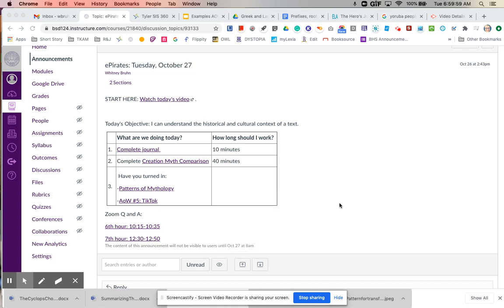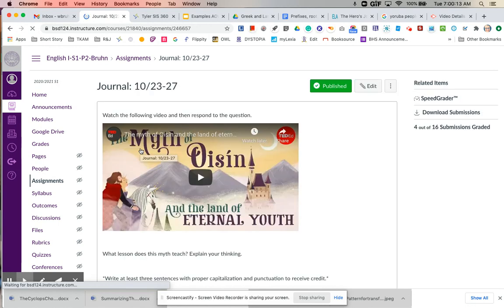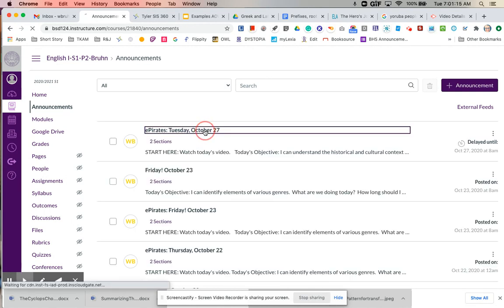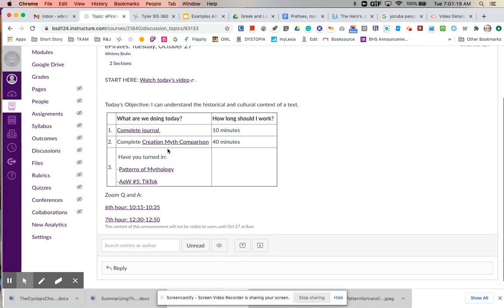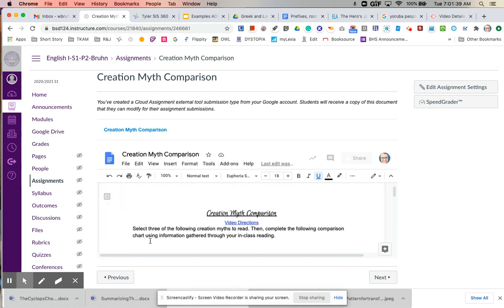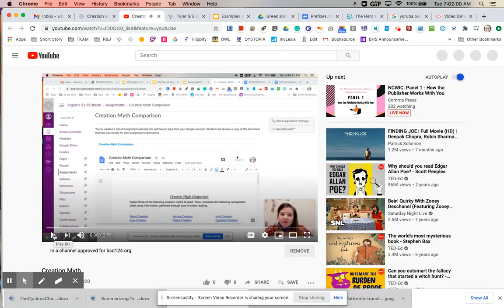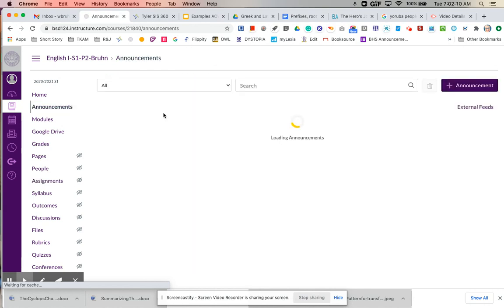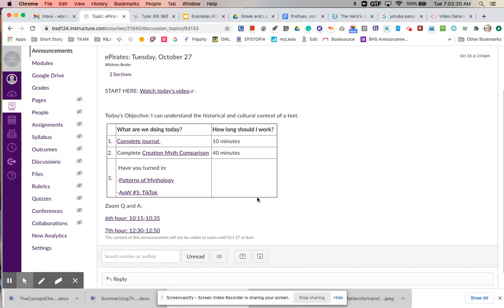Eng 1: Oct 27, 2020